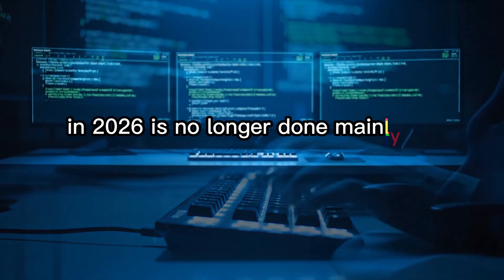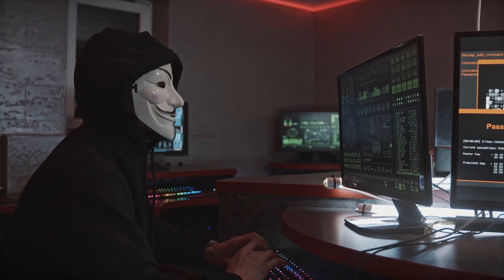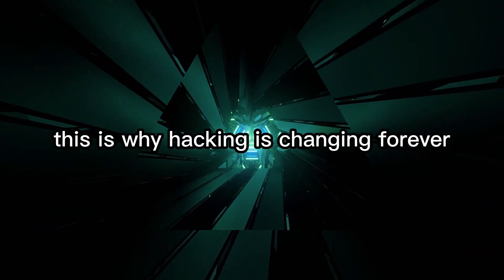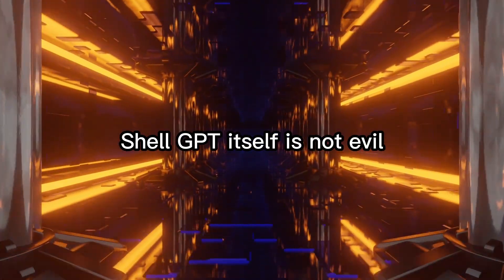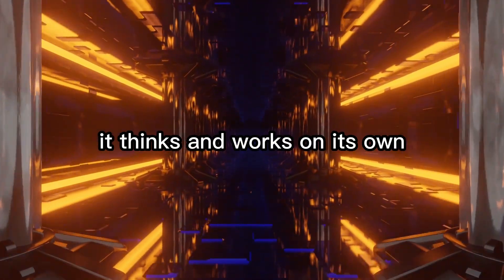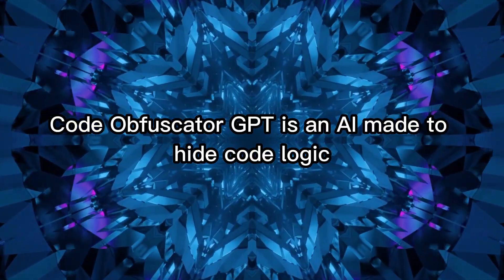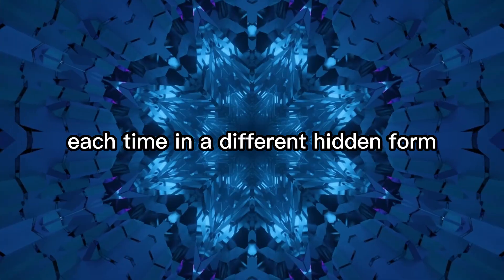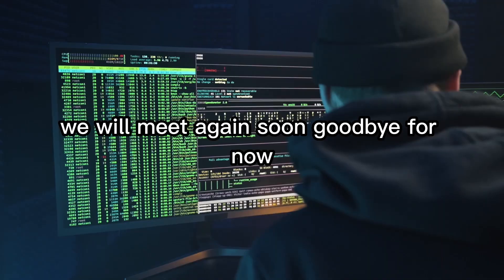HACKING WITHOUT CODING Just Became DEADLY : These KILLER HACKING GPTs will change the GAME!!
In 2026, "ethical hacking" is no longer just about technical commands; it's about mastering "artificial intelligence". This video explores five advanced "ai hacking tools" that are changing how security professionals work, enabling them to be faster and more effective at preventing cyber threats. We discuss the critical aspects of "ai in cybersecurity" and the broader ethics of artificial intelligence, highlighting the growing importance of understanding the "information technology" challenges that come with these powerful tools.

In this video, I reveal the most dangerous AI tools for hacking without coding that are changing the game in 2026. Learn how hackers and cybersecurity pros are using AI, Kali Linux, Python-free exploits, and automation tools to perform attacks faster than ever—no coding required! top new #2026

💀 Tools Covered in This Video:
1. AI-powered hacking tools that anyone can use
2. Kali Linux tricks for non-coders
3. Exploits & automation without writing a single line of code
4. Mind-blowing new hacking methods powered by AI

CHAPTERS:
0:00 = About the Video
1:32 = Intro
1:48 = Why HACKING Changed?
3:33 = 1st AI : SHELL GPT
5:20 = 2nd AI : AUTO GPT
6:57 = 3rd AI : HACKING GPT
8:33 = 4th AI : Code-Obfuscator GPT
10:19 = Conclusion
11:15 = Outro

If you’re into ethical hacking, penetration testing, cybersecurity, AI hacking, Kali Linux tutorials, and zero-coding hacks, this video is a MUST WATCH.

📌 Electronic Tech Show – Your #1 source for hacking, AI, and cybersecurity.